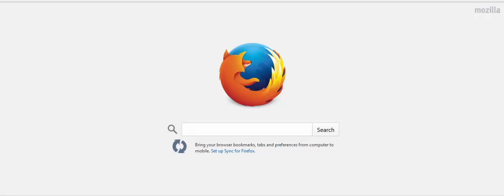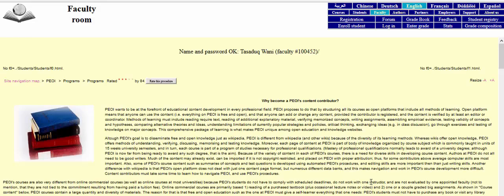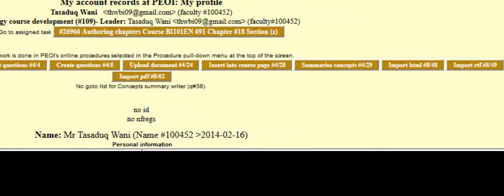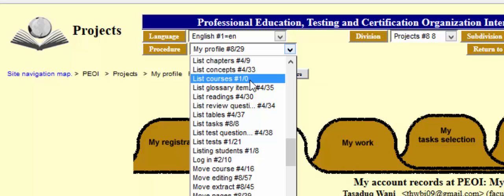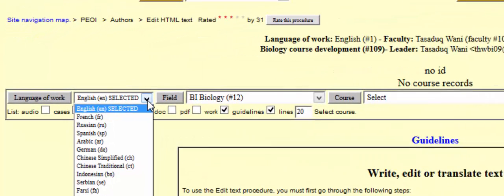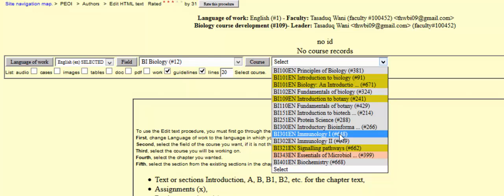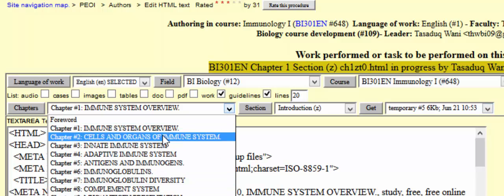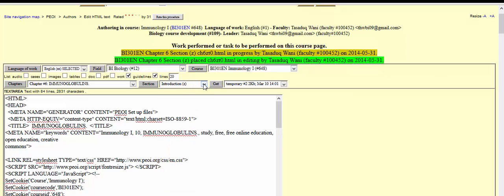PEOI Editing HTML Text as a way to import text material to the website.